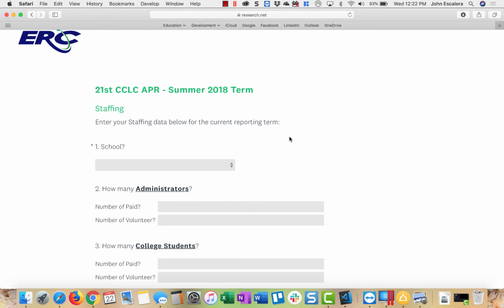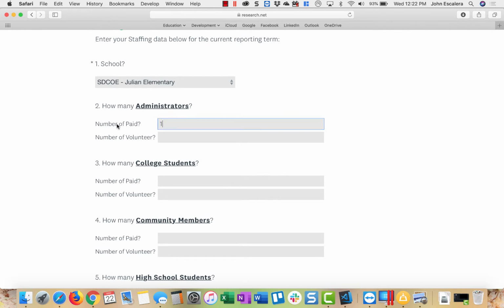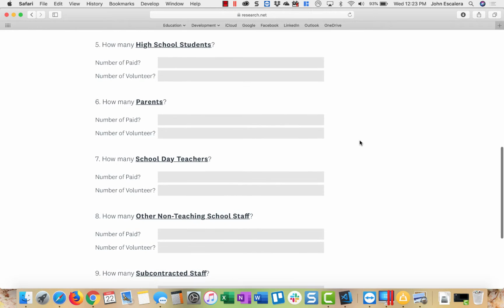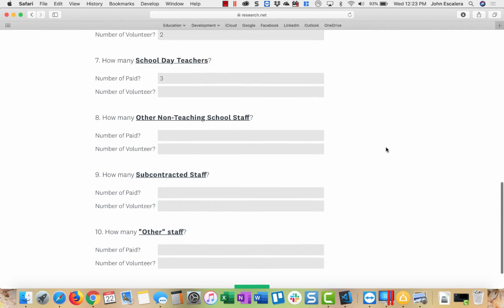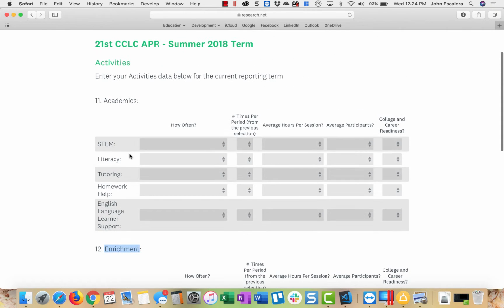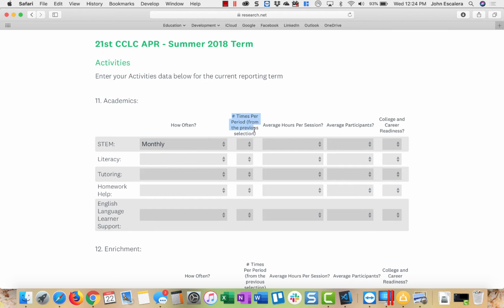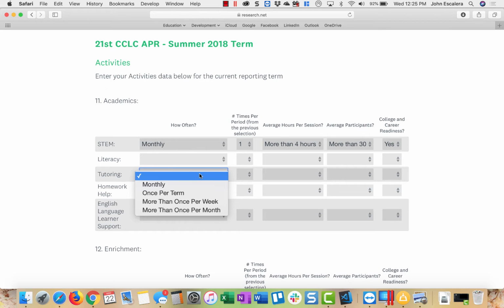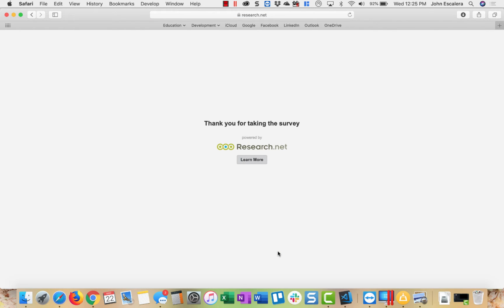21st CCLC APR - Summer 2018